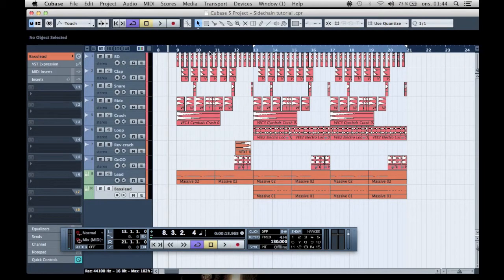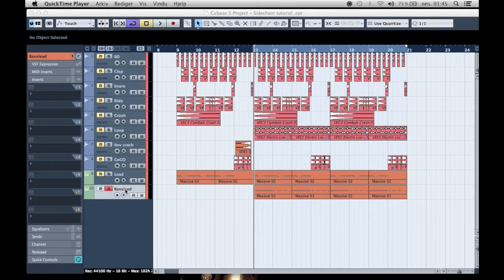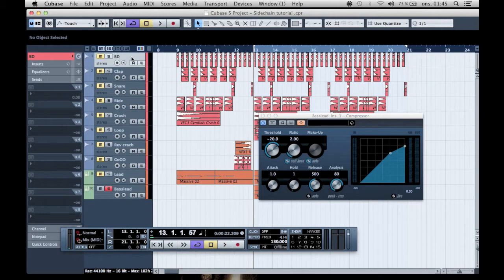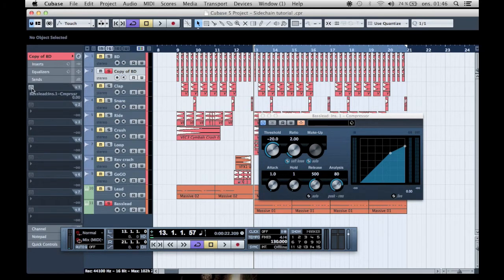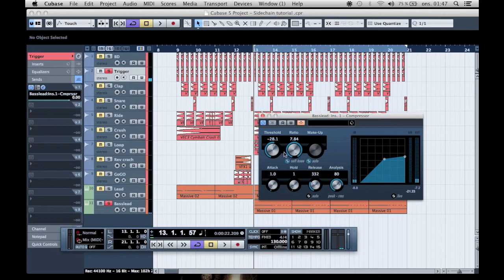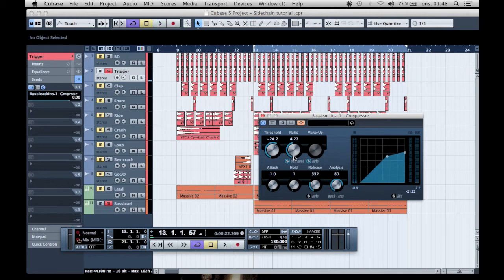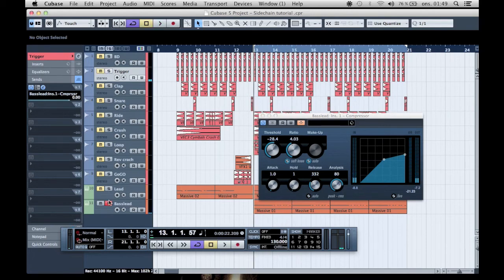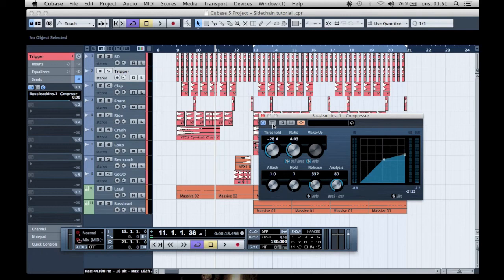Side-chain (pumping, automation) Tutorial Cubase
A quick tutorial on side-chaining and also how to use automation with it.